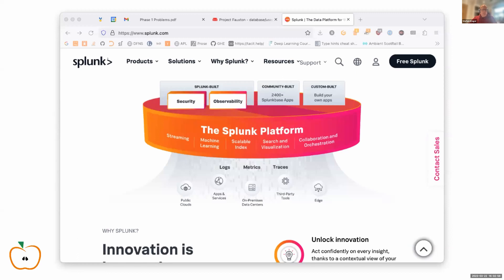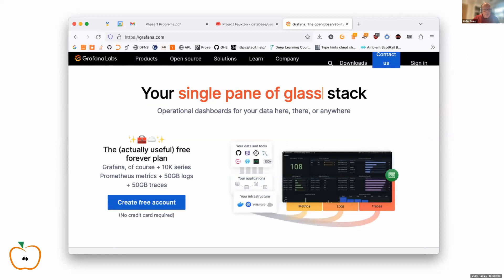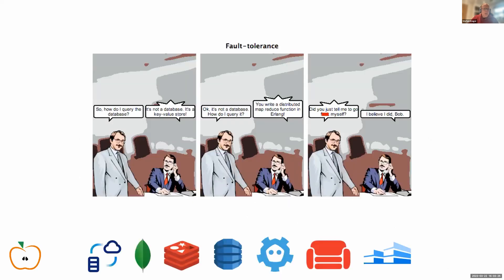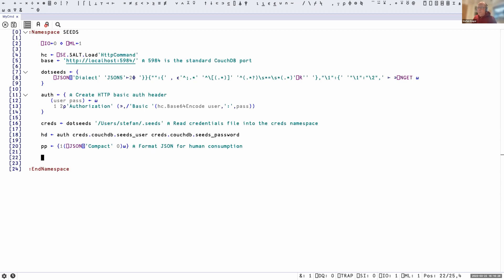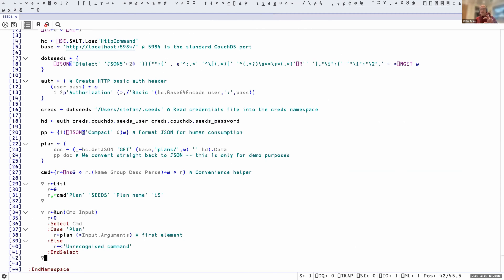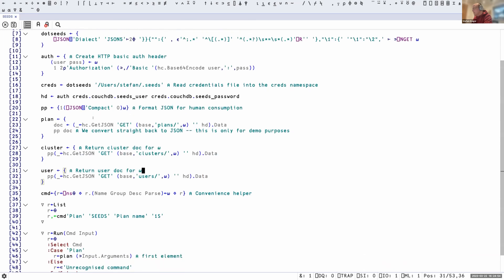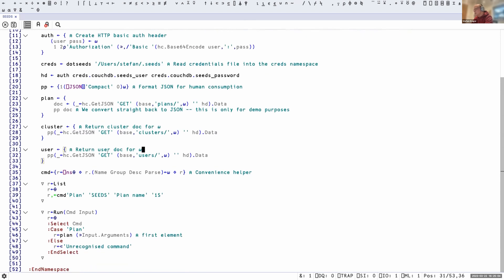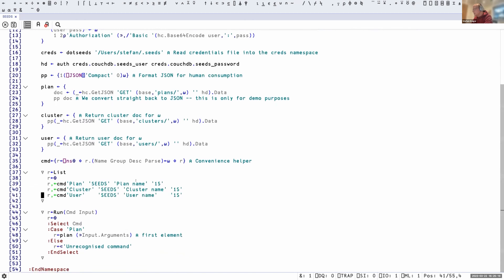Doing Boring Stuff in APL // Stefan Kruger // APL Seeds '23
Stefan shows how you can do "boring stuff" in APL, the sort of stuff you might not think it's suitable for, such as talking to web services and dealing with JSON data. He shows how to build up user commands that fetch data from an HTTP API to enable easy further processing inside an APL session.

00:00 Dealing with data ecosystems
03:10 Why choose APL?
03:54 Example application - JSON data from CouchDB
07:52 Dyalog User Commands
11:20 HTTP Communication
15:50 Fetch document by ID
23:25 Fetching multiple documents
28:00 All plans command
31:35 Filtering out secondary indices in the clusters command
34:08 Question about primary keys
38:07 Get users grouped by cluster
46:50 Wrapping up
49:20 Questions about workflow and data processing